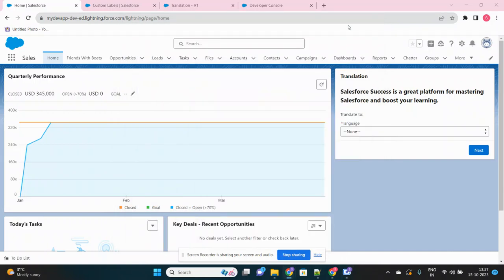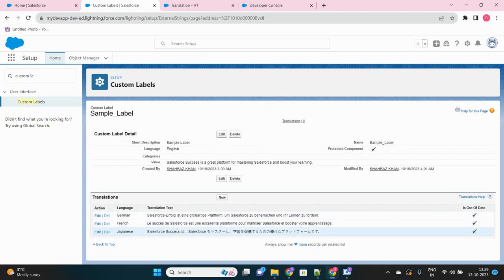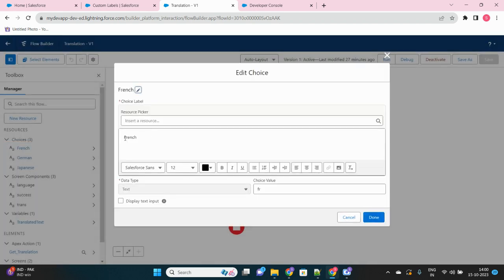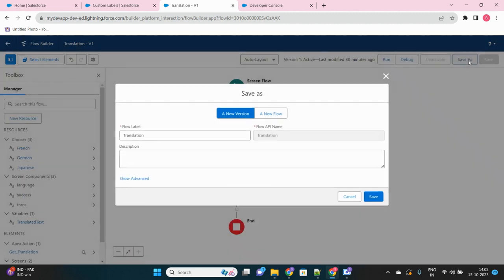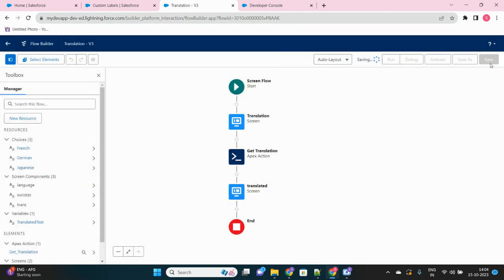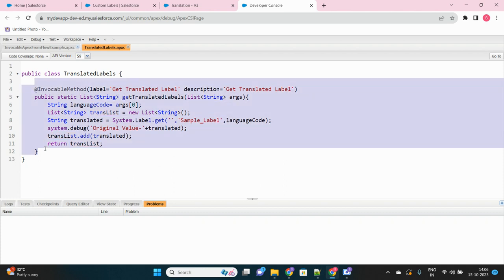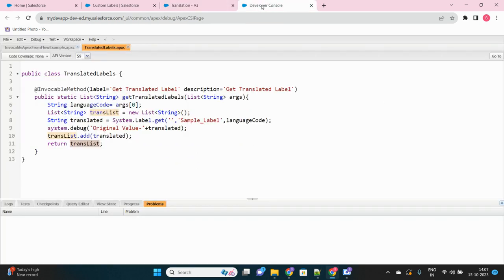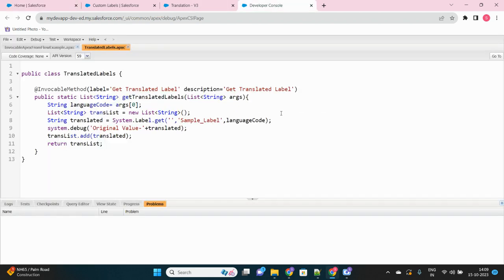Functionality to use Custom Labels and their Translations using Flow and Apex - II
Build a full functionality using Custom Labels and their Translations into Flow and apex.